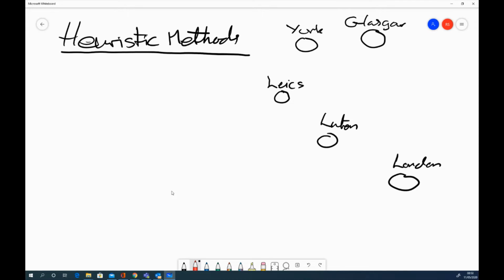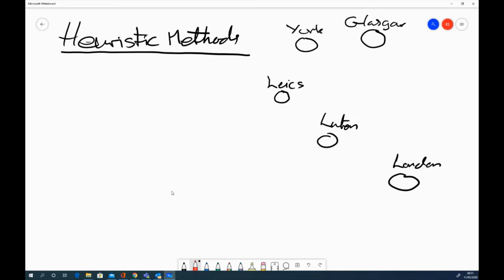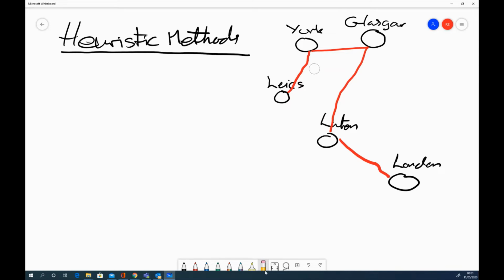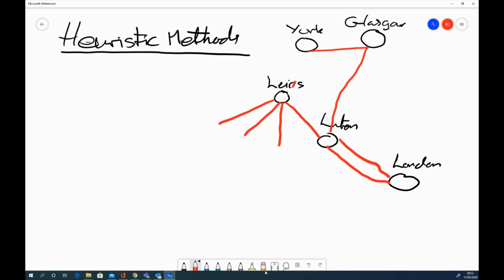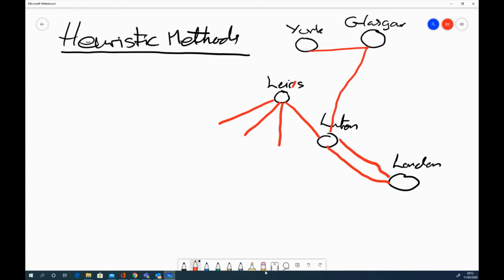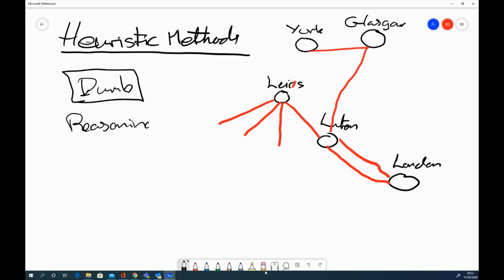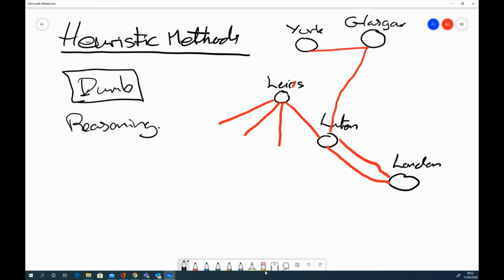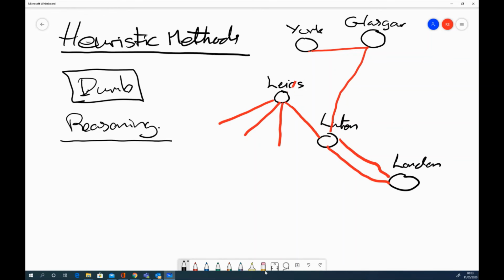Heuristics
Explanation of Heuristic Methods